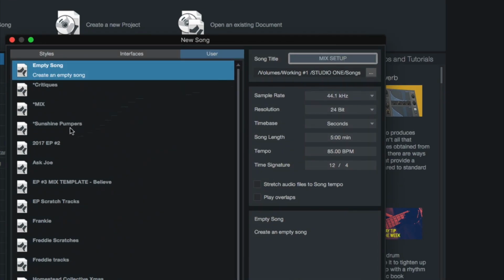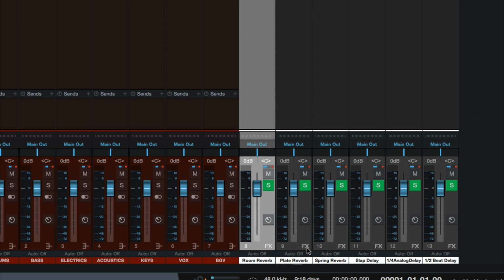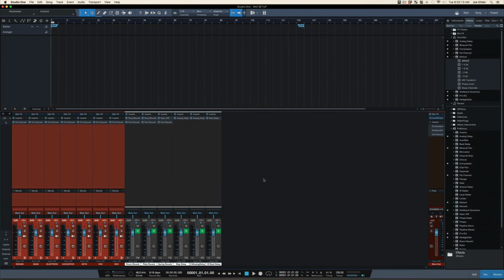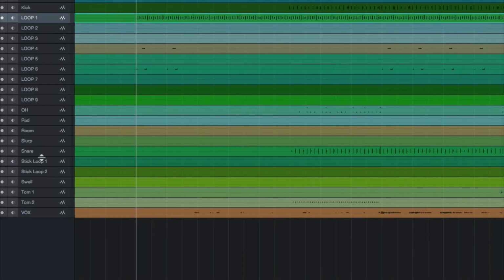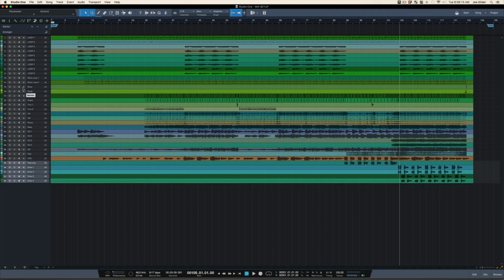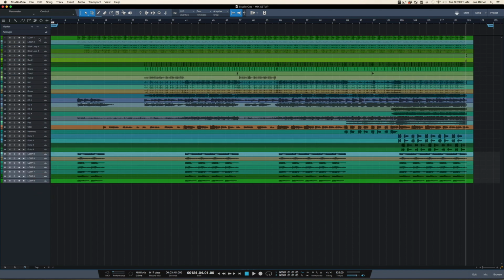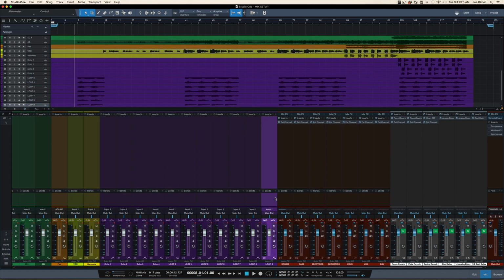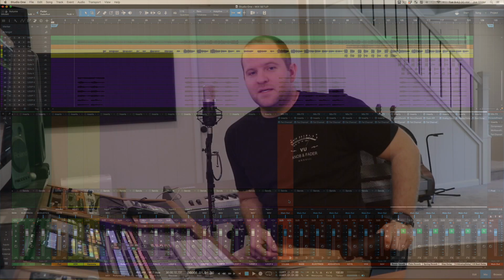How I Start Every Mix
▶︎▶︎ Dueling Mixes is gone, but my free 5-Step Mix guide is